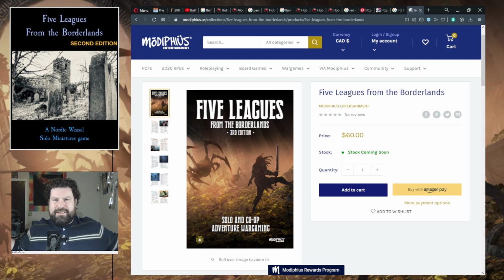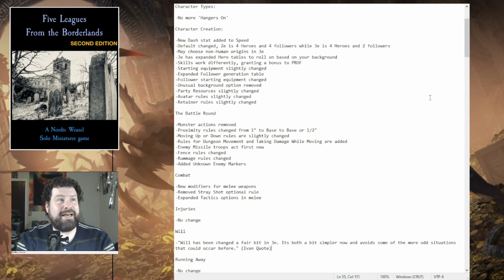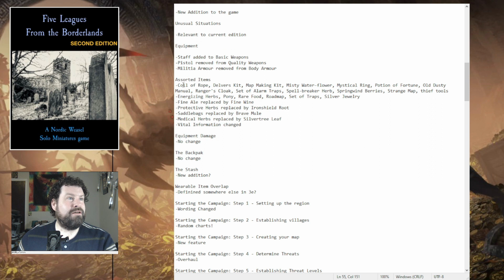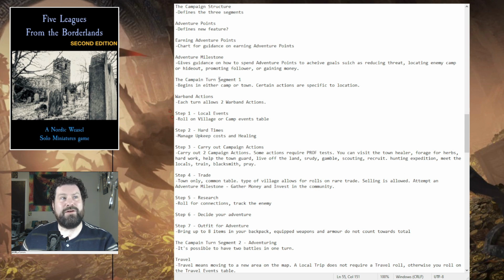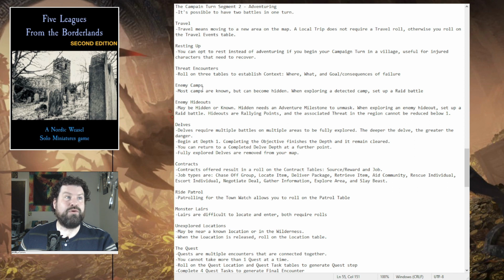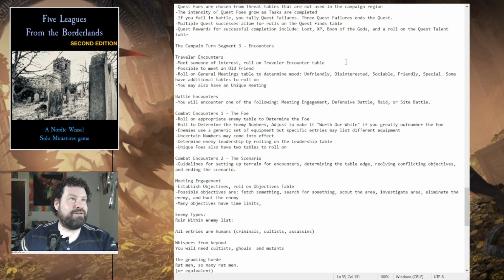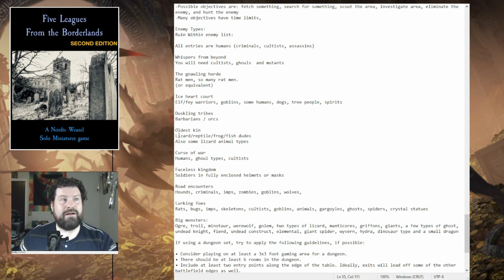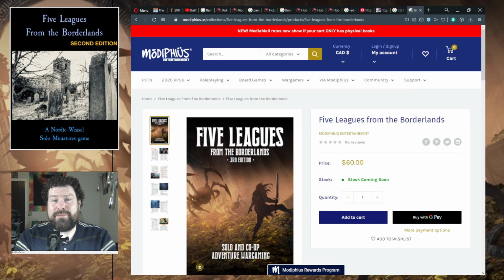Five Leagues from the Borderlands 3e, A Comparison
In this video I compare the new Five Leagues from the Borderlands 3rd edition book from Modiphius to the self published 2nd edition offering by Nordic Weasel Games, and talk about what you can expect in the shiny new hardback.